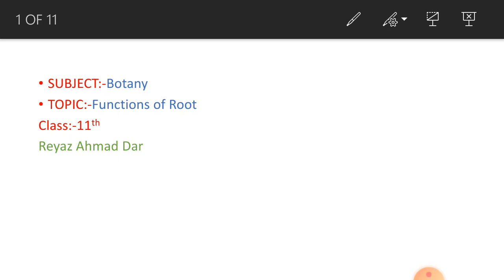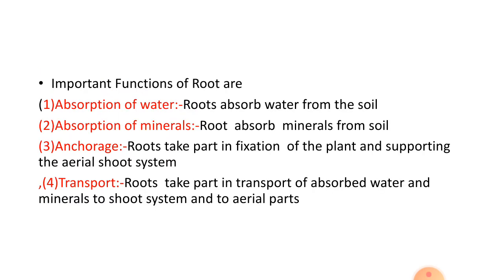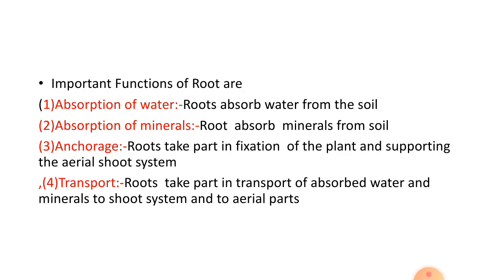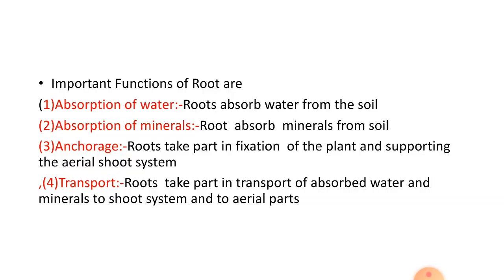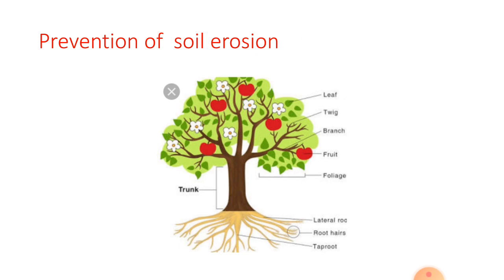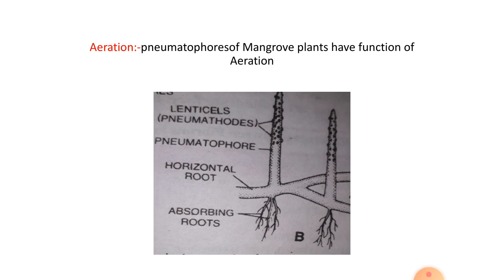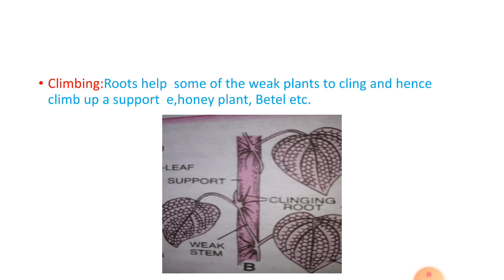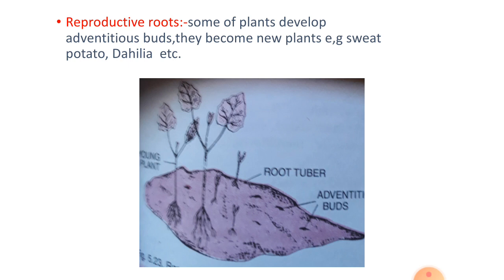FUNCTIONS OF ROOt (Botany) 11th